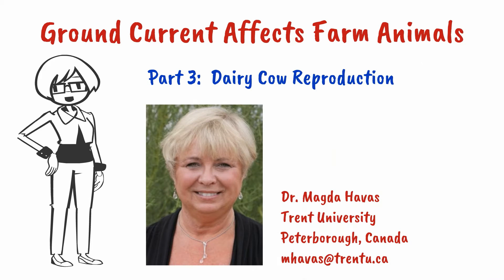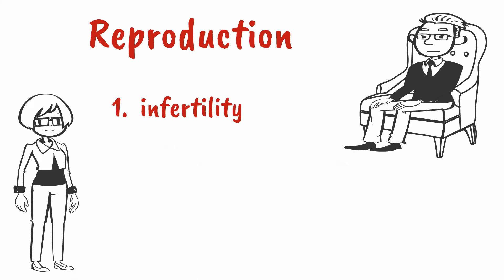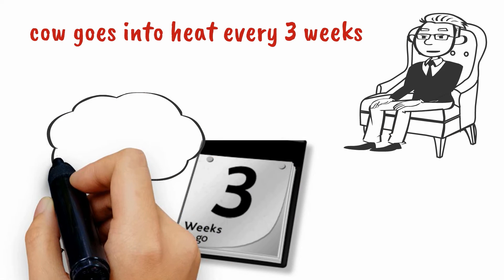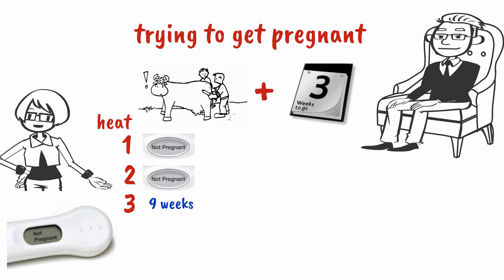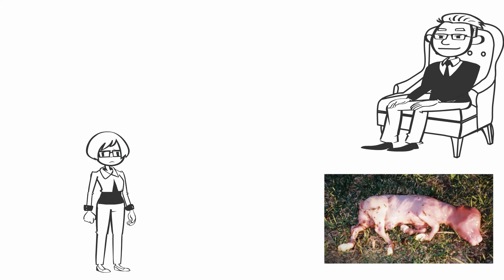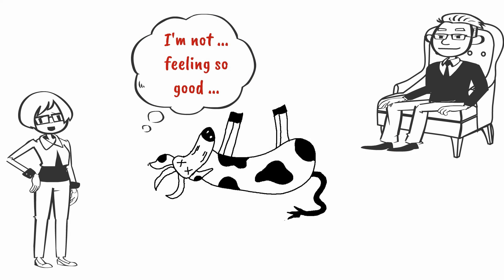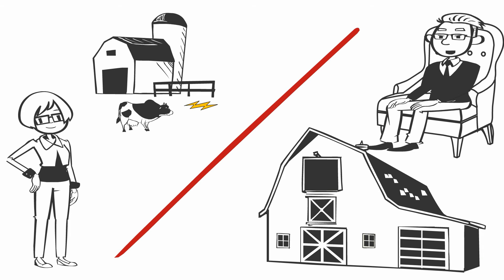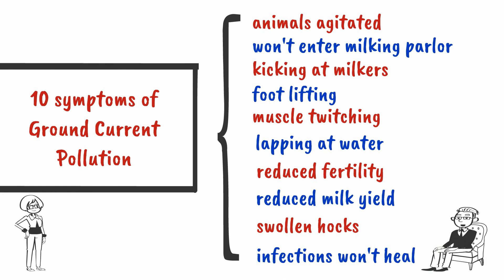Ground Current and Reproduction on Dairy Farms with Dr. Don Hillman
In this video you will learn about how ground current affects reproduction on a dairy farm.  While all farmers experience problems with reproduction from time to time, farmers with ground current experience them more often.  Do you have ground current on your farm?